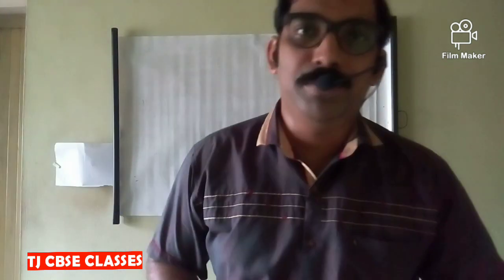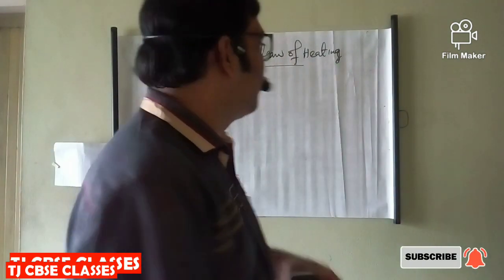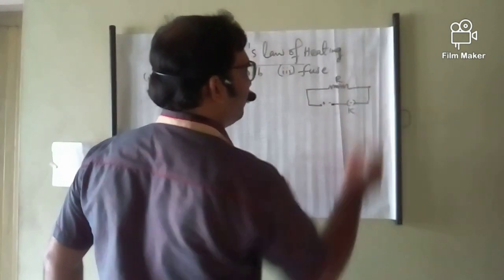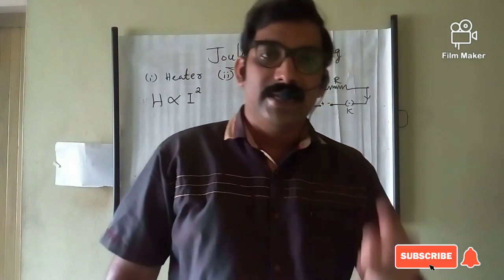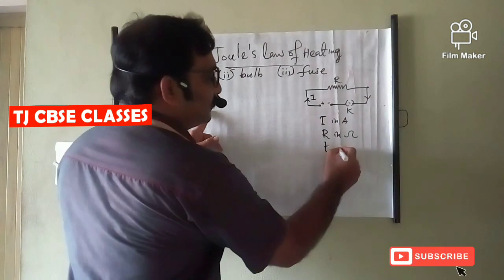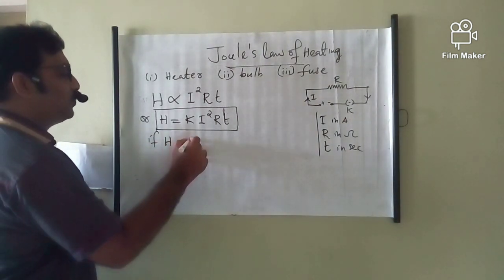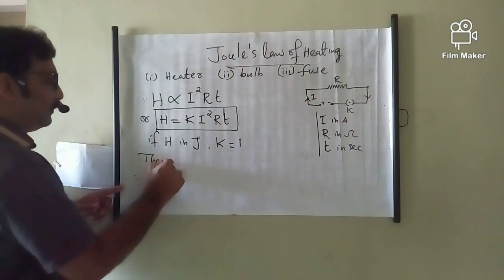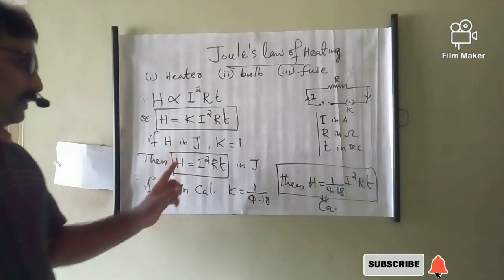Joule's law of heating| ClassX and ClassXII| CBSE10 | Tison Joseph|TJ CBSE CLASSES |Heating Effect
Joule's Law of heating |heating effect of electric current | CBSE CLASSX and XII | Tison Joseph |TJ CBSE CLASSES